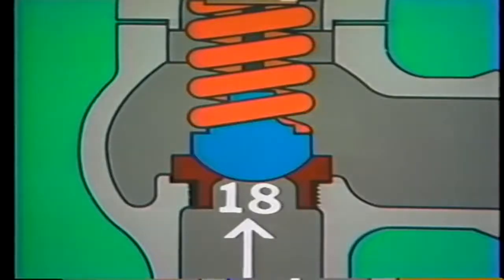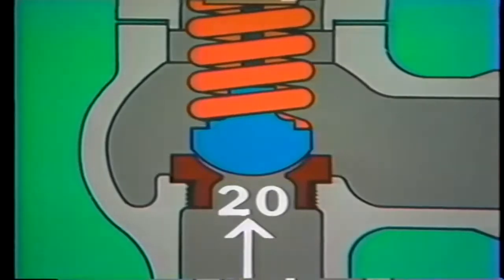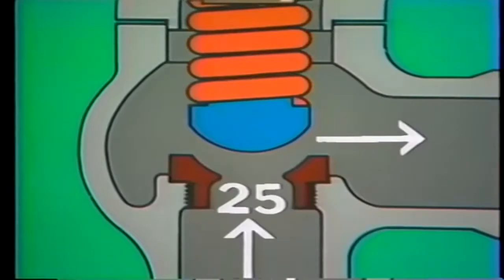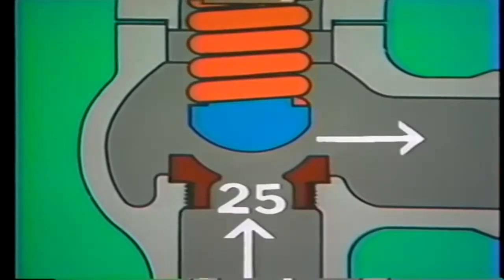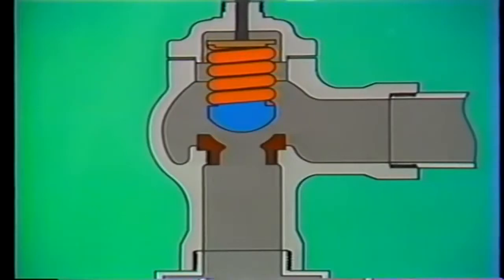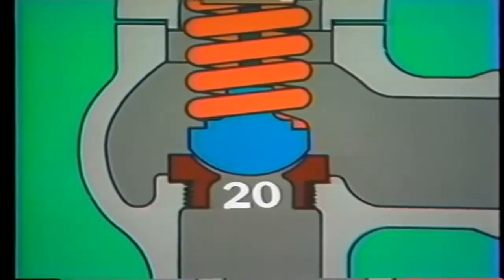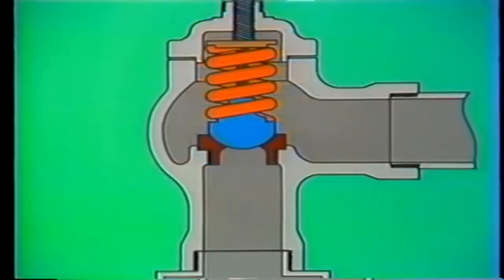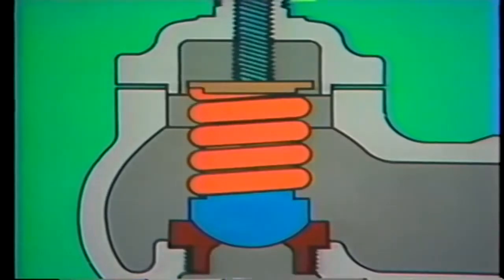Nguyên lý hoạt động của van an toàn đồng